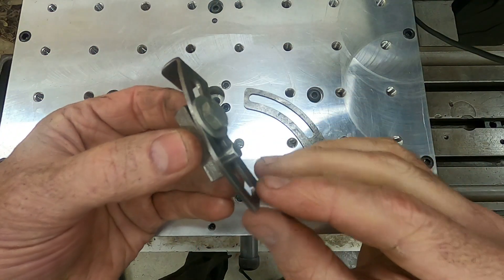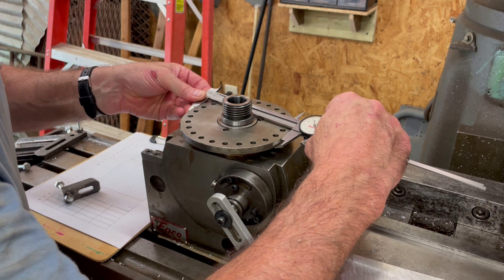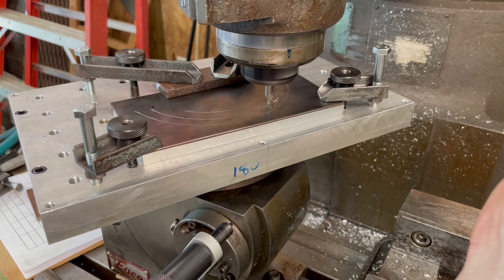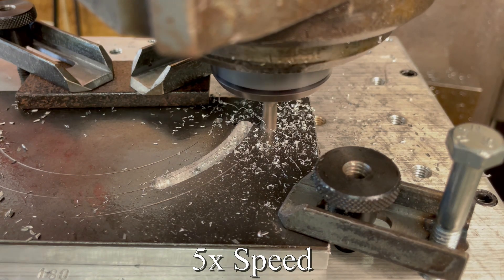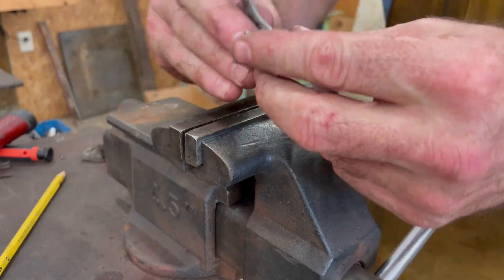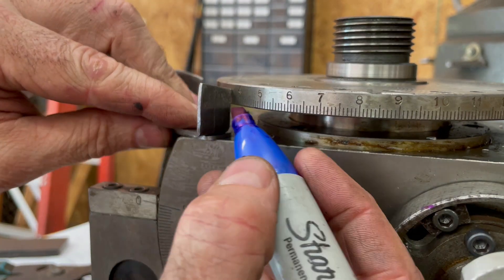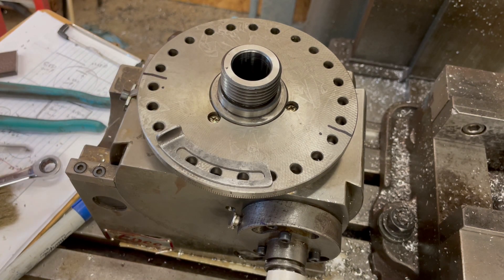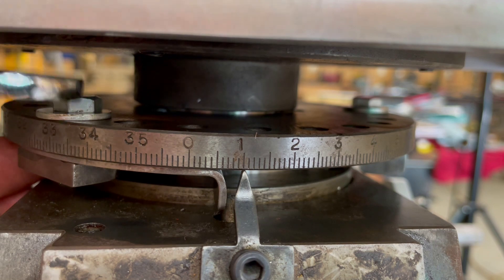Precision Manual Machining Made Easy DIY Dividing Head Stops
In this video, a simple, effective stop for a dividing head is demonstrated, making precision manual machining easier and more efficient. This homemade tool is built with readily available materials and can be replicated by anyone with basic machining skills and access to a rotary table or dividing head.

From Scrap to Precision: Making a Dividing Head Stop
DIY Machinist's Tool: Precision Dividing Head Stop